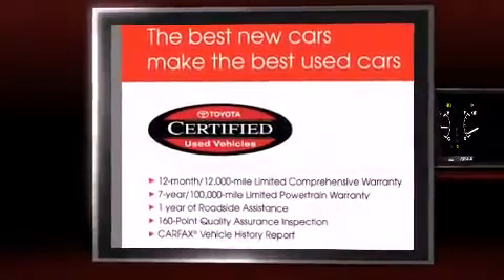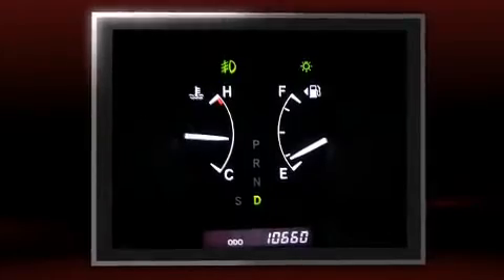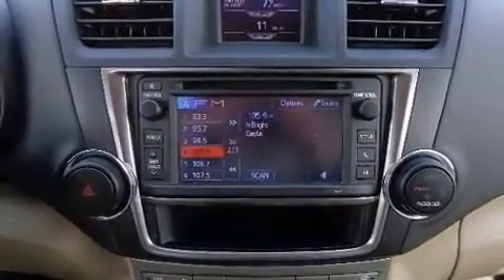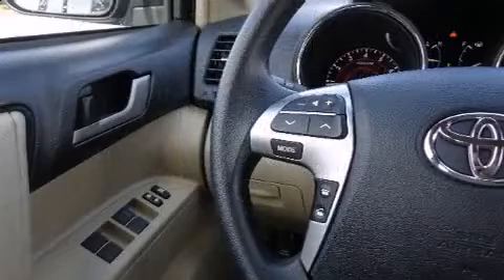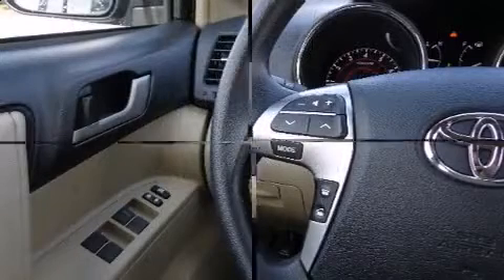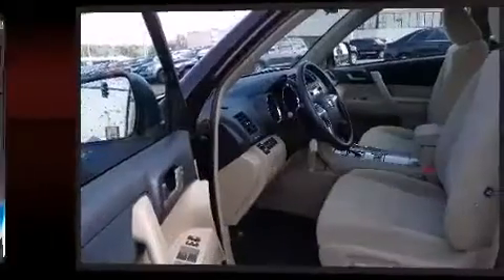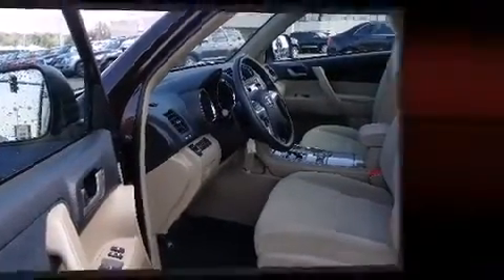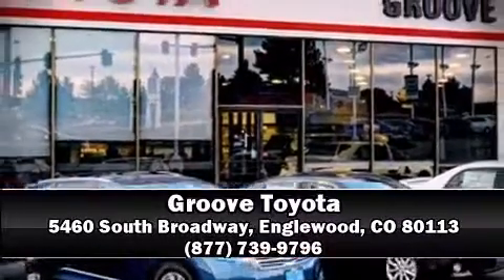2013 Toyota Highlander Plus 4WD (Toyota Certified)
Groove Toyota
5460 South Broadway

Take command of the road in the 2013 Toyota Highlander. With just over 10,000 miles on the odometer, this 4 door sport utility vehicle prioritizes comfort, safety and convenience. It features an automatic transmission, all-wheel drive, and a 3.5 liter 6 cylinder engine. All of the premium features expected of a Toyota are offered, including: front bucket seats, front and rear air conditioning, tilt and telescoping steering wheel, power door mirrors, remote keyless entry, rear wipers, and cruise control. Premium sound drives 6 speakers, providing you and your passengers a sensational audio experience. In the event of a rollover collision, side curtain airbags provide additional protection for outboard seated passengers. This vehicle has achieved Certified Pre-Owned status, by passing Toyota's comprehensive certification process. Our experienced sales staff is eager to share its knowledge and enthusiasm with you. We'd be happy to answer any questions that you may have. We are here to help you.